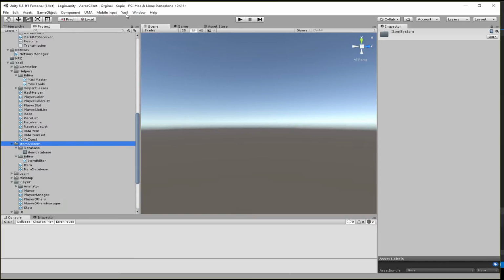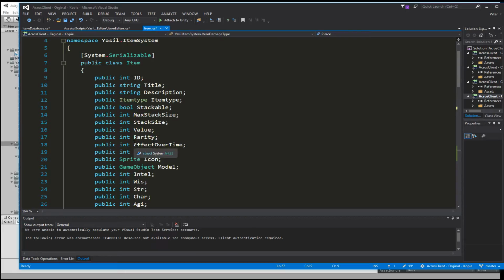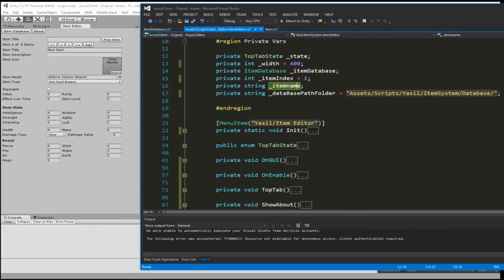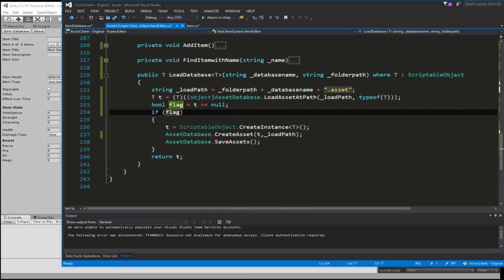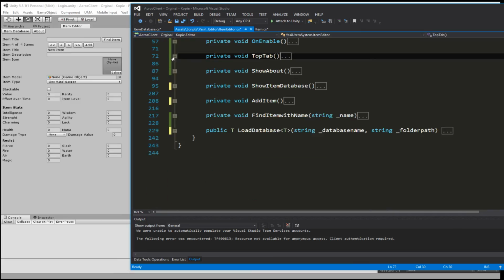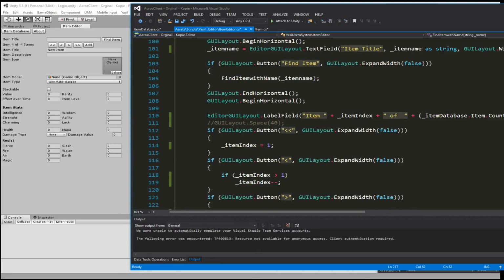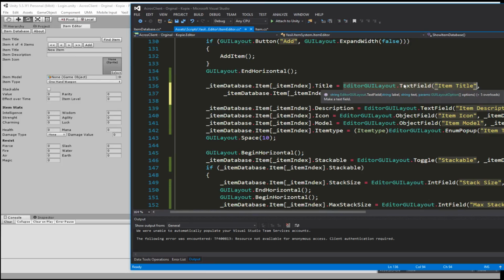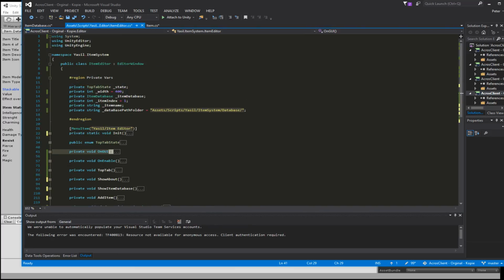#7 1 Unity 5 Tutorial MMO Start the Item System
Today we start the Item System with an Editor Script to build our Database